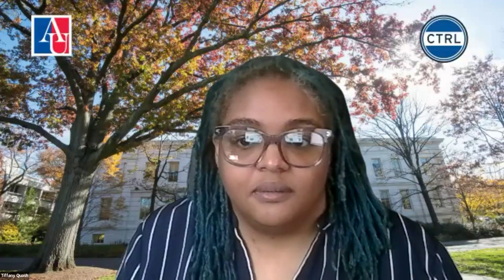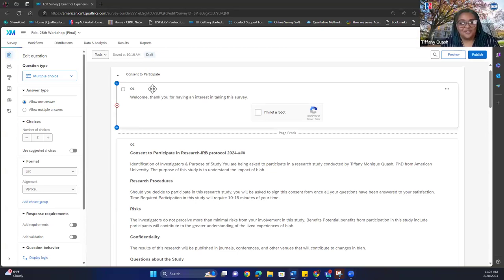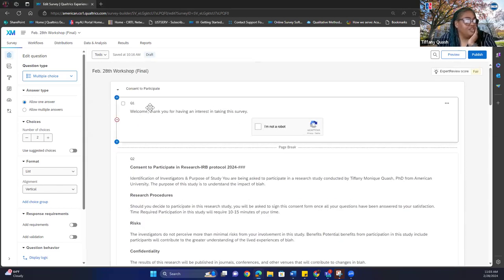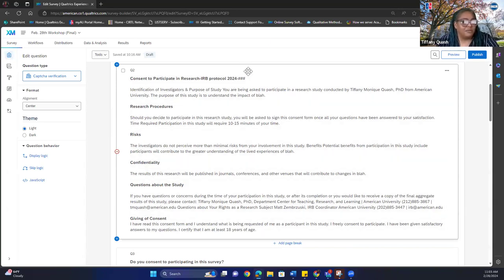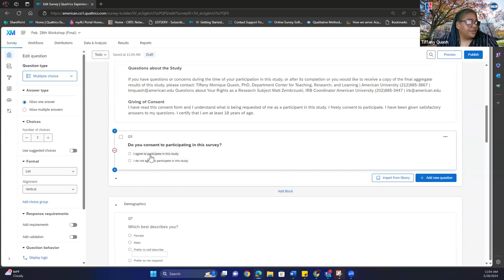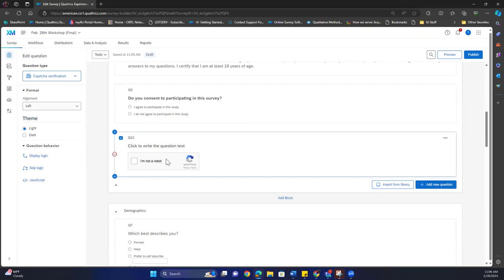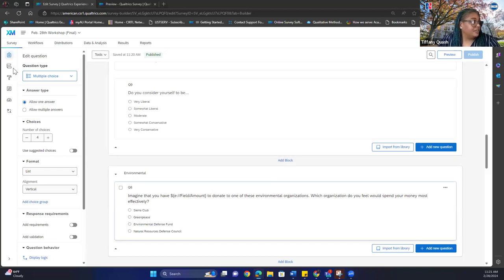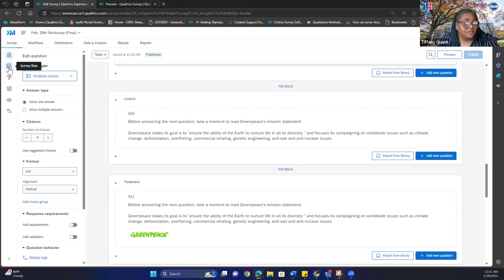Qualtrics for Experimental Design